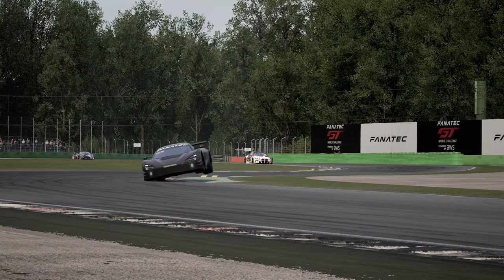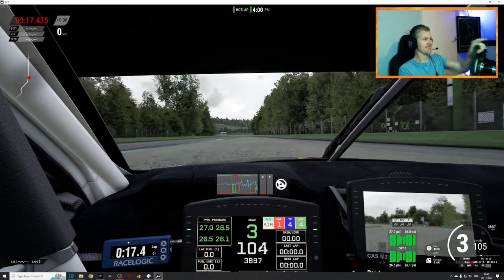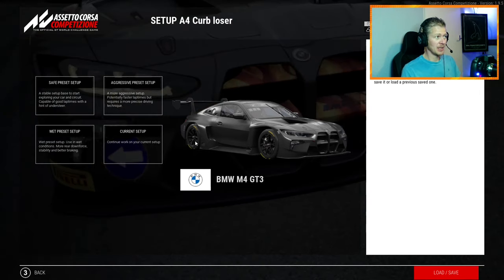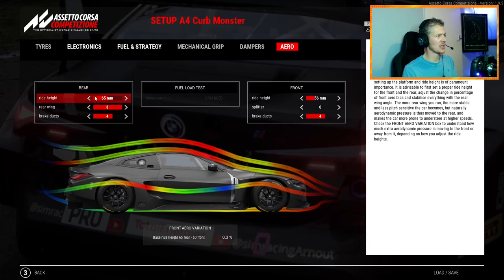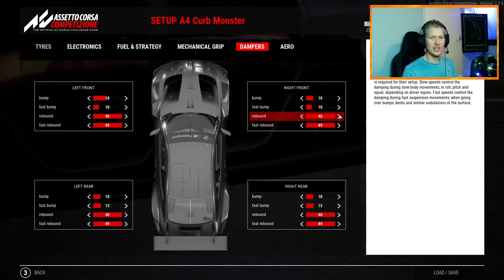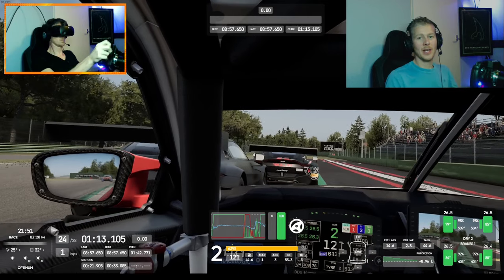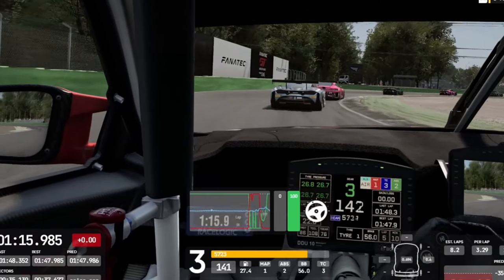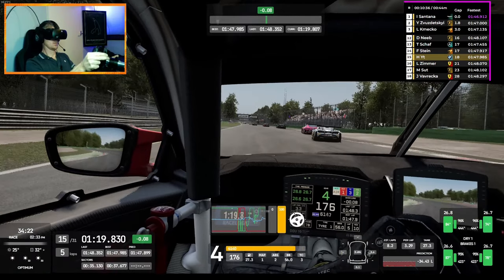Get Ahead in ACC by Mastering Curbs | driving tips | setup tips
Get Faster on Kerbs in Assetto Corsa competizione

Kerbs can be challenging and inconsistent. This video will help you understand the inputs and car setup to use kerbs better and faster, especially in chicanes.